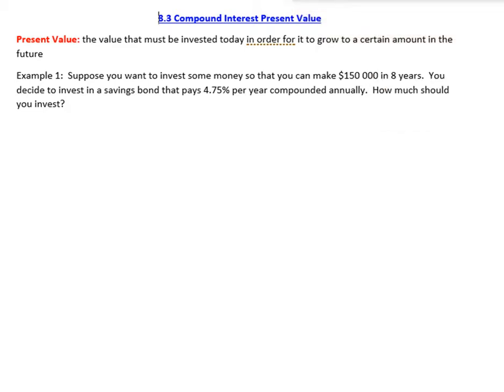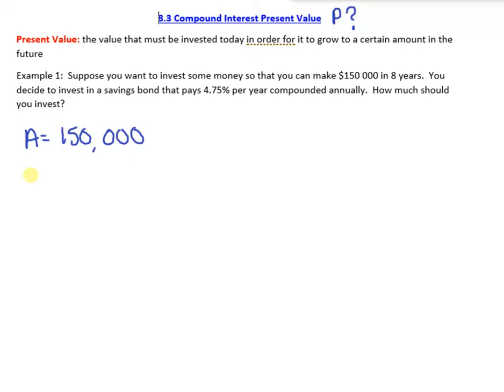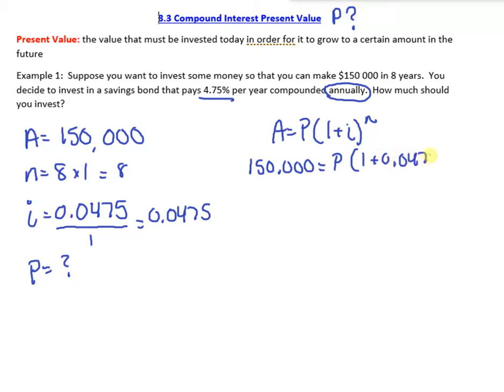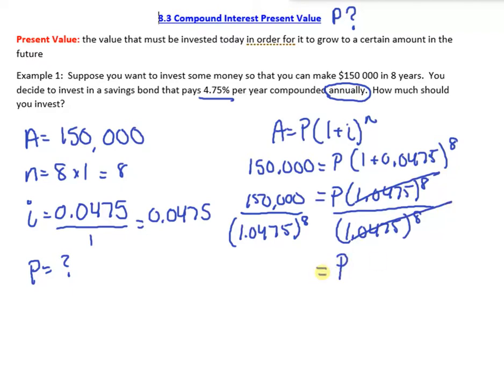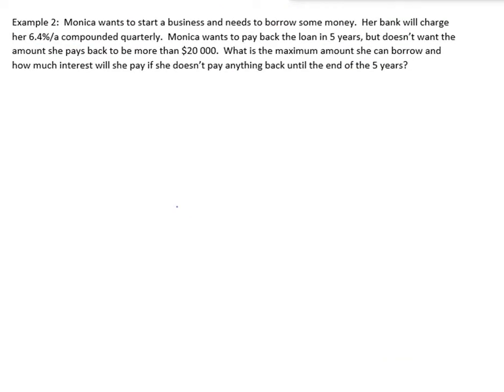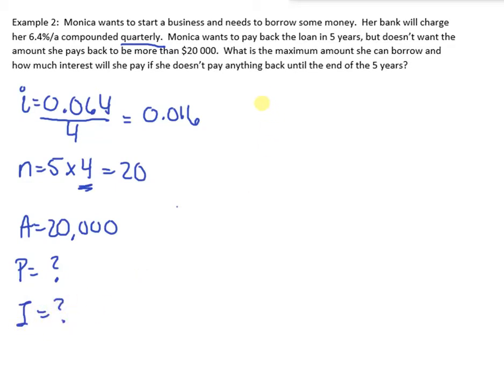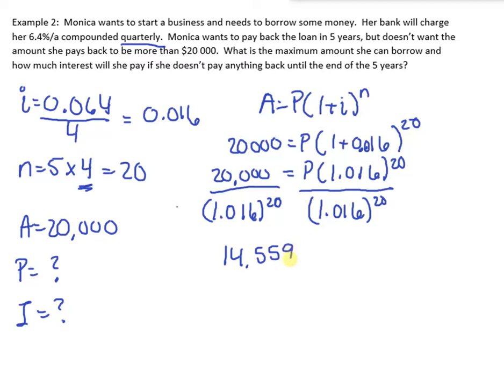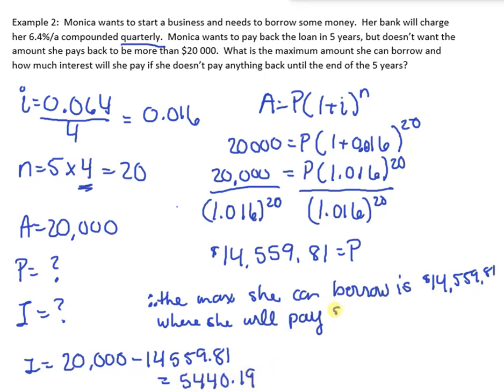MCR3U 8.3 Compound Interest Present Value